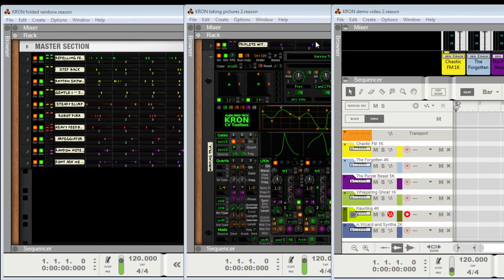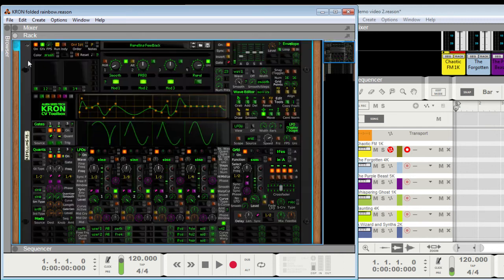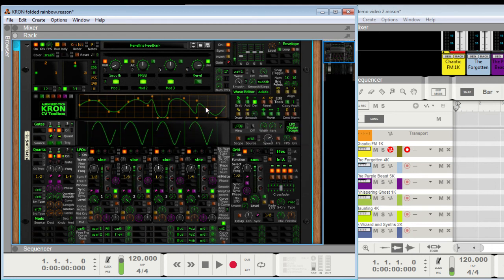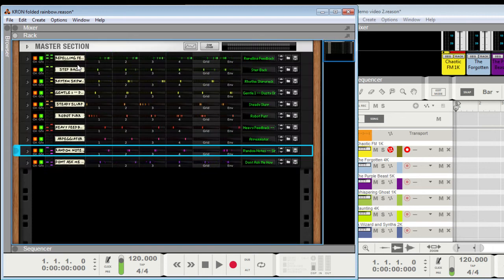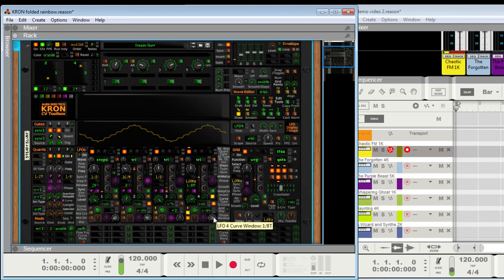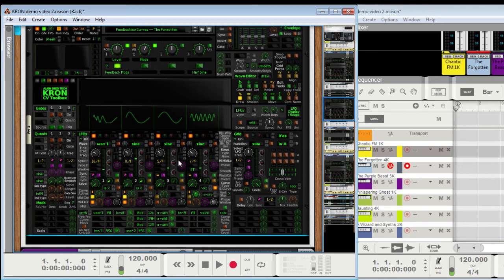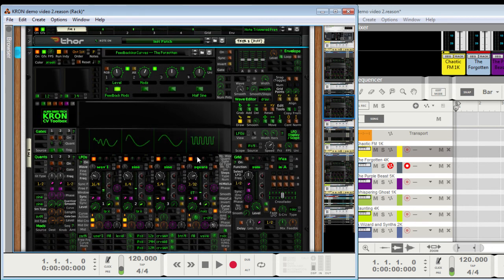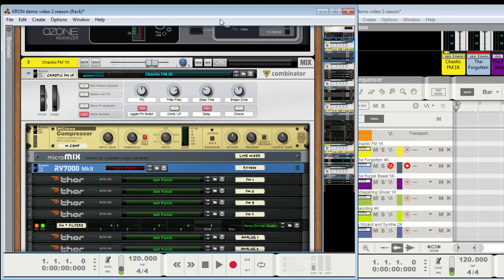KRON CV Toolbox: Demo 1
A demonstration of the KRON CV Toolbox in 2 parts using some included combinator and device patches. There are also 2 sets of videos that describe most of the controls and sections. And keep in mind that the colors are not reproducing exactly--it looks better in the rack. :)

The intro set is more recent and covers almost everything via modding the filter freq of a Thor patch. The tutorial set builds up a combinator patch between videos (also using a Thor patch), showing how different features are used to build up a complicated instrument (not actually wiring it up during the video, just explaining and demoing it). It was made a couple months ago, so the graphics are dated.